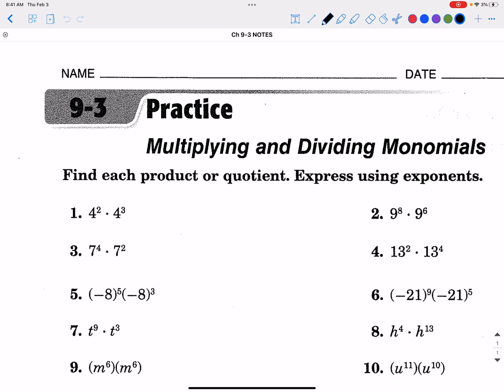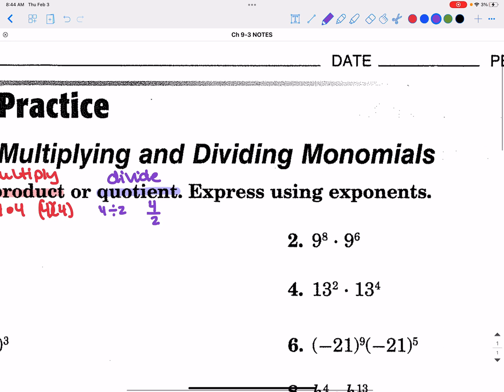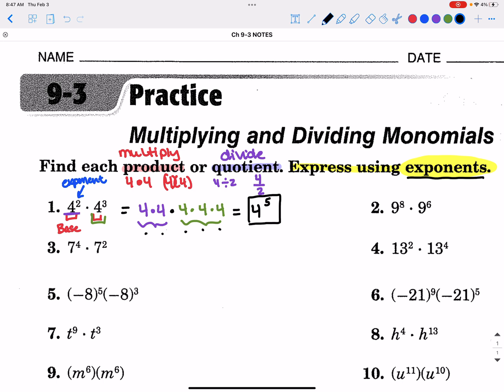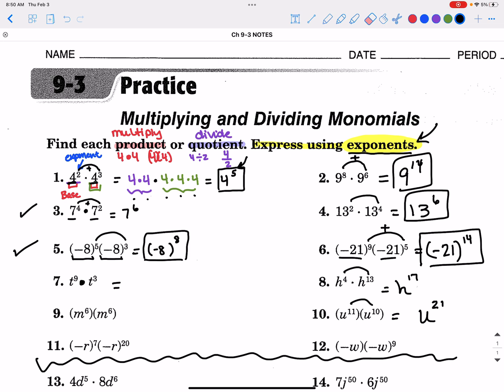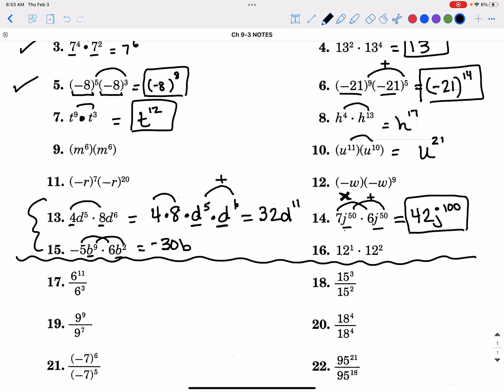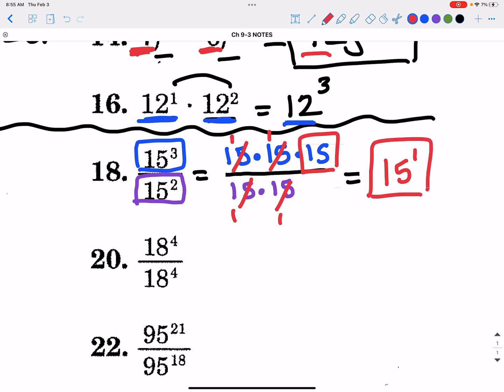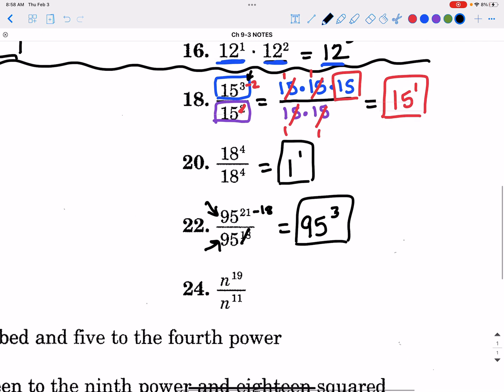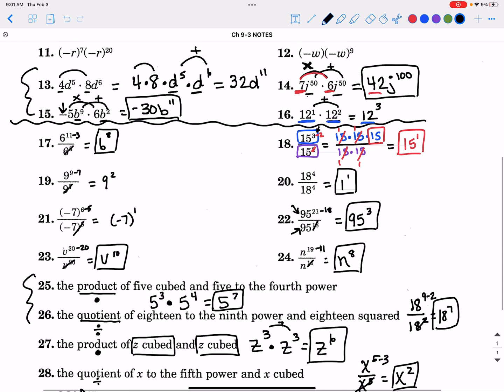Ch 9-3 Multiplying & Dividing Monomials